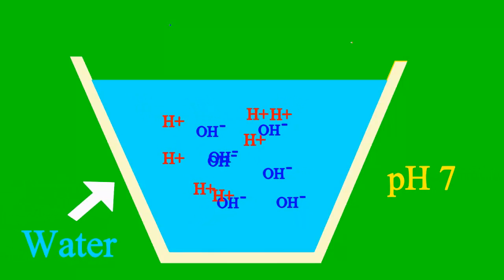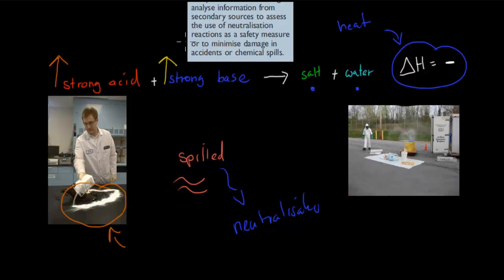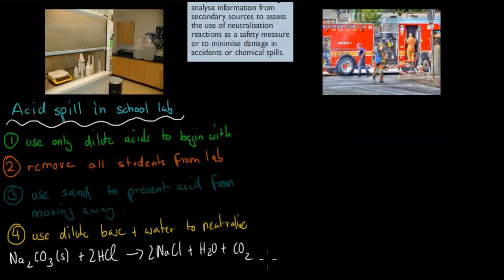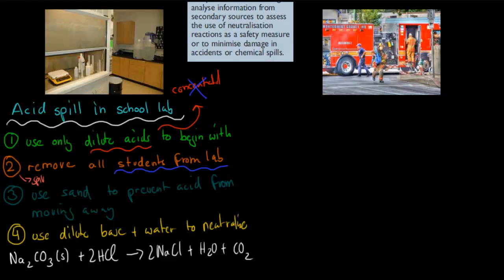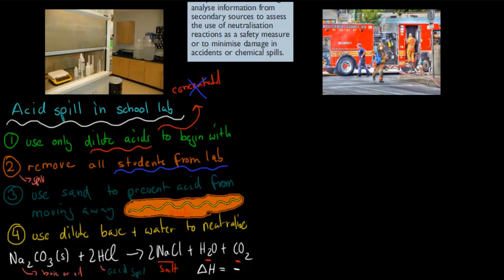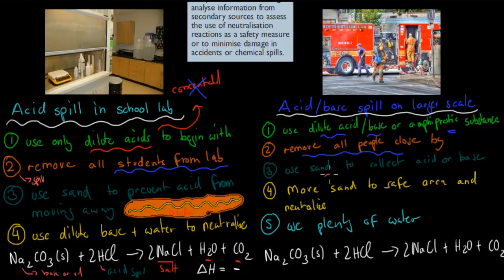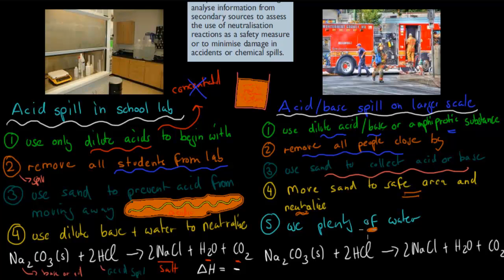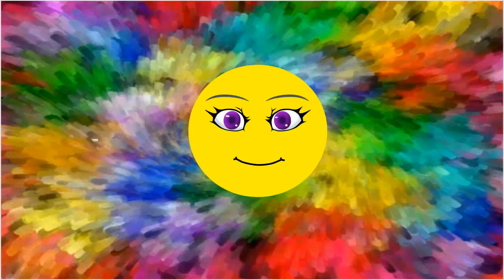10. Acid spills and neutralisation reactions (HSC chemistry)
Covers the HSC chemistry syllabus dot point: "analyse information from secondary sources to assess the use of neutralisation reactions as a safety measure or to minimise damage in accidents or chemical spills"